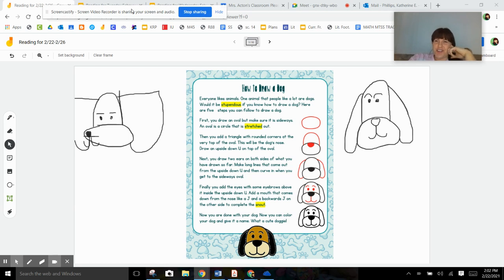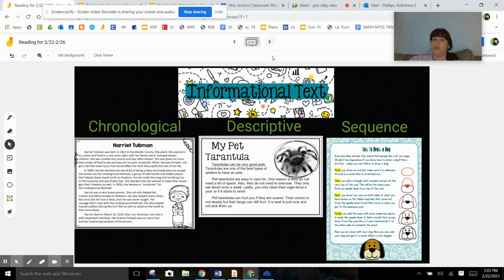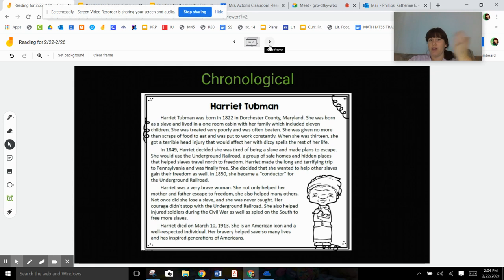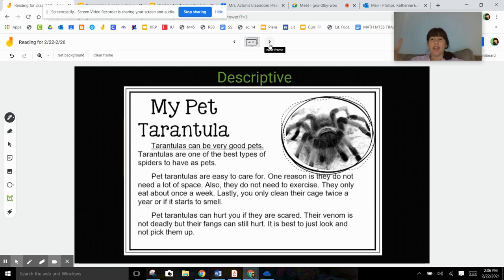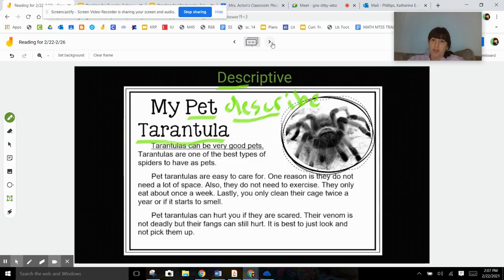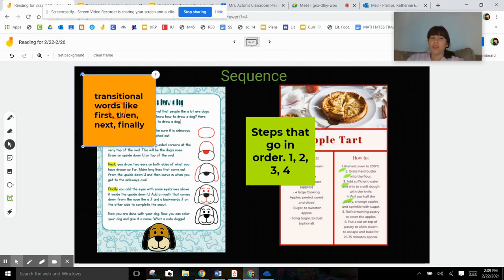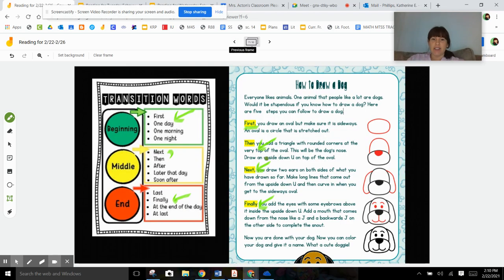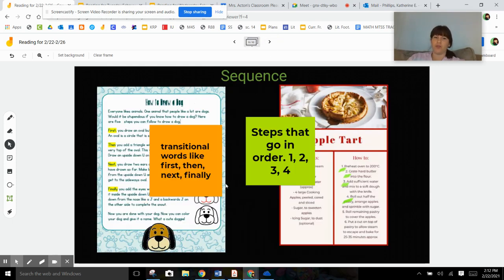Feb. 23rd Video